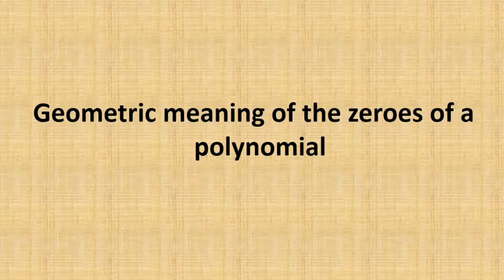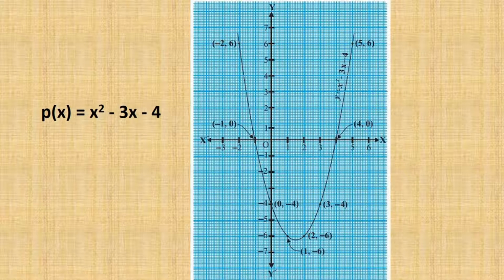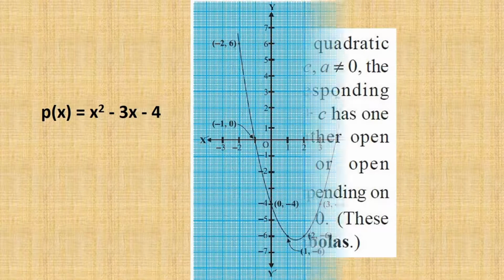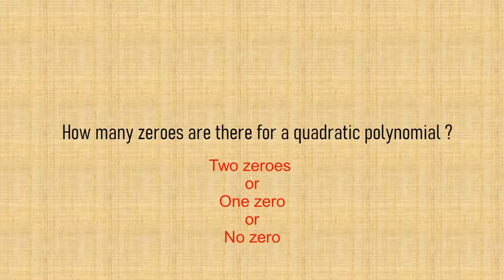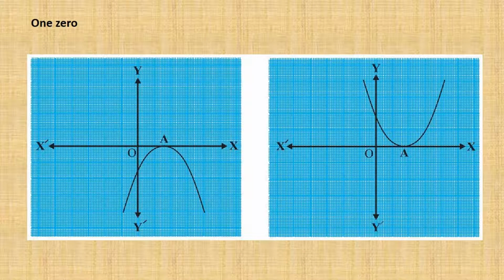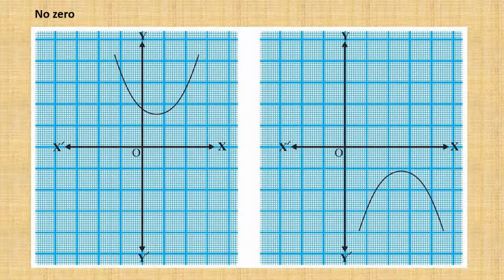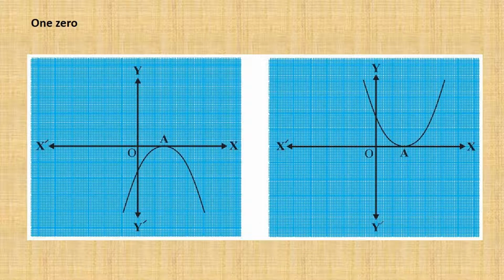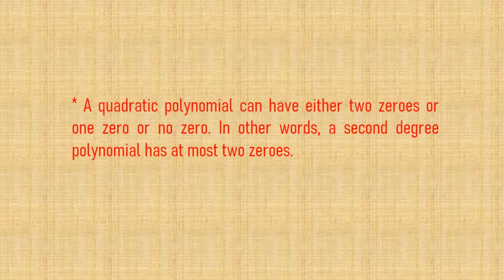POLYNOMIALS 6 | Geometric meaning of the Zeroes of a Quadratic Polynomial, Part 2 | Number of zeroes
Geometric explanation of the Zeroes of a Second degree polynomial Polynomial. Number of zeroes of a quadratic polynomial.
Chapter 2 Polynomials, Class 10 Mathematics, CBSE | Lesson by Yasar Arafath.